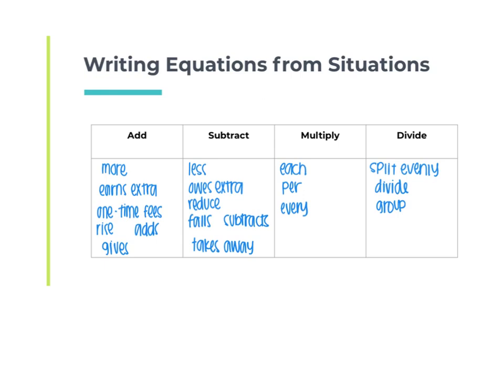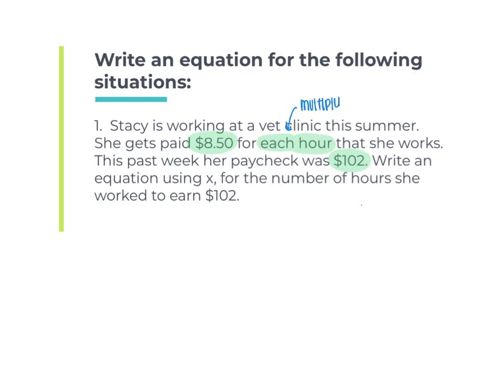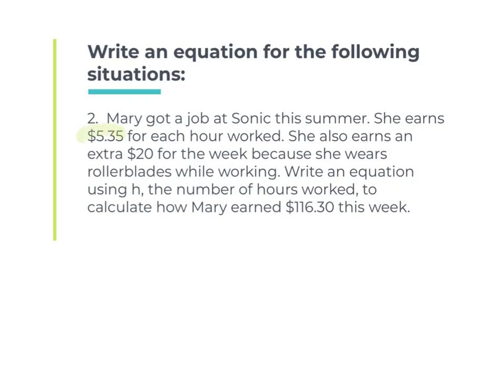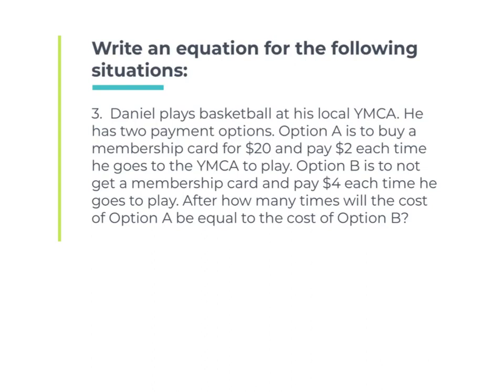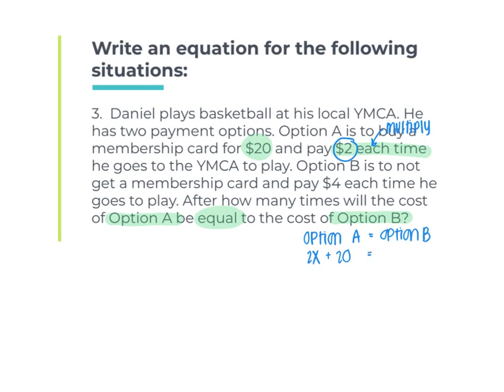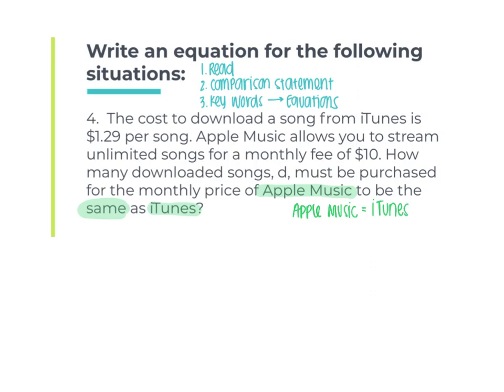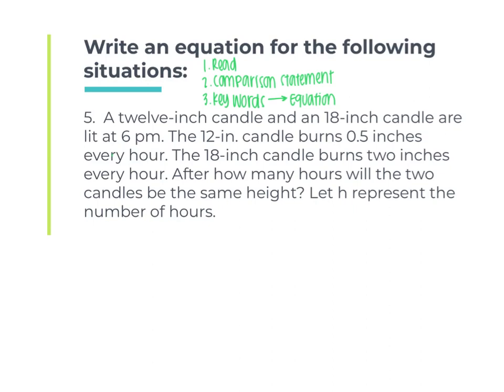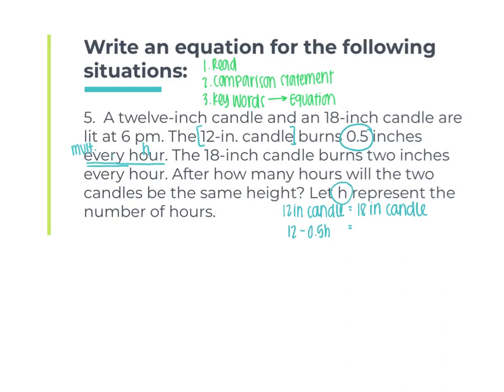Notes 9.8 Equations from Situations